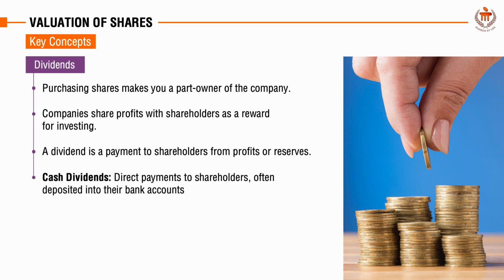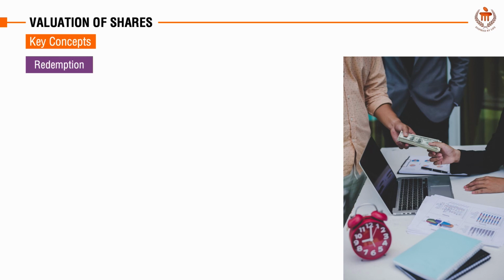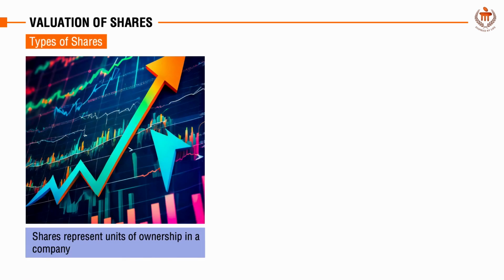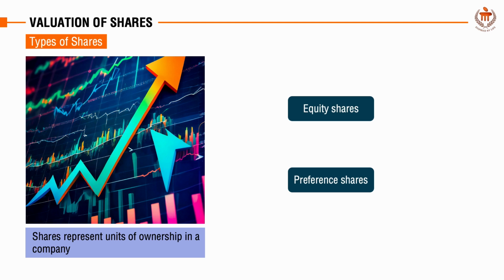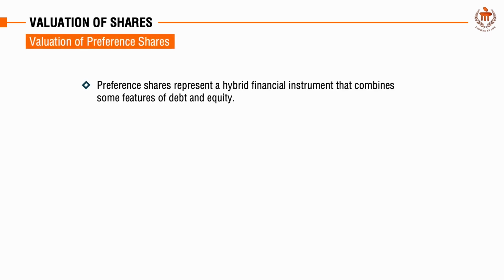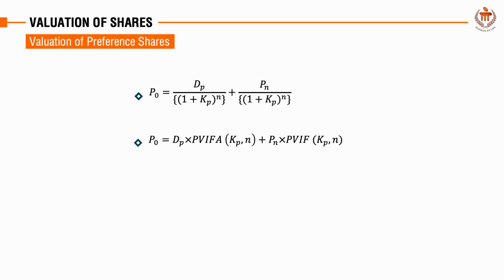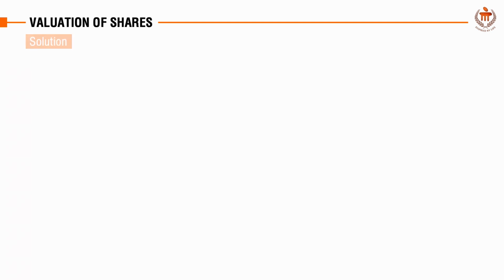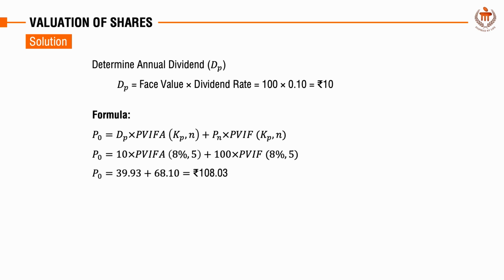Valuation of Shares | Financial Management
Valuation of Shares: In this topic learners will be having to the valuation of shares using various models and approaches. They will explore techniques such as intrinsic valuation, relative valuation, and market-based valuation. The topic covers key concepts like discounted cash flow (DCF), price-earnings ratio (P/E), and dividend discount models (DDM). Learners will also examine the factors influencing share prices, including company performance, market trends, and investor sentiment. They will be able to analyze stock market investments and make data-driven investment choices.